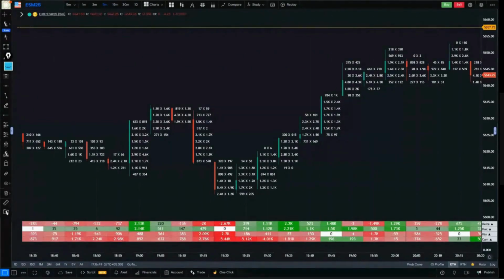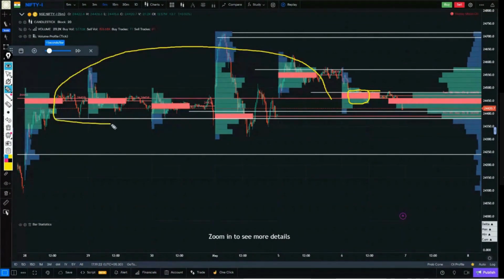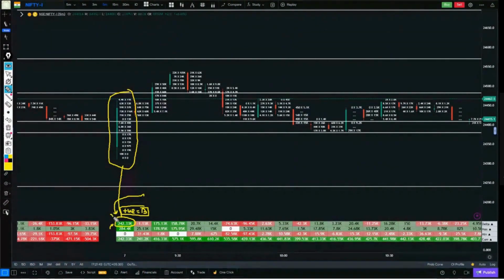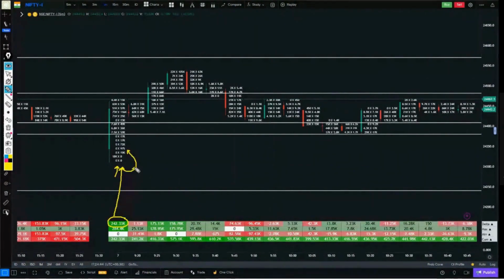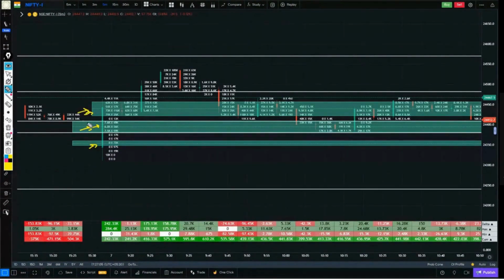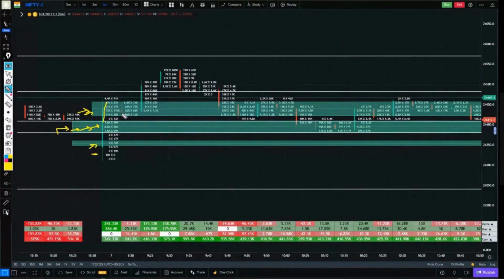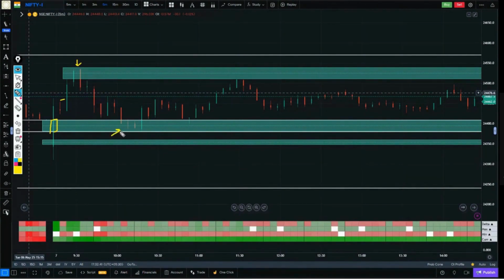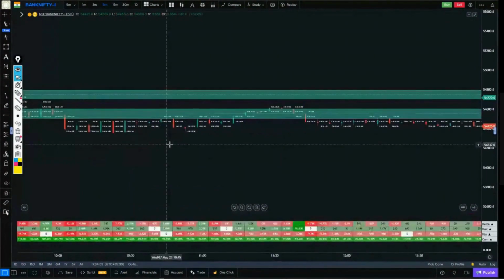Daily Order Flow Insights | Recorded GoCharting Webinar | [7th May 2025]